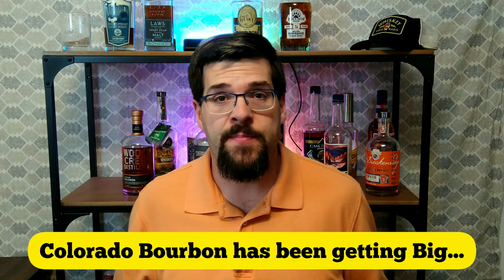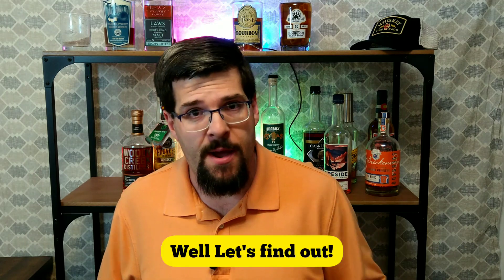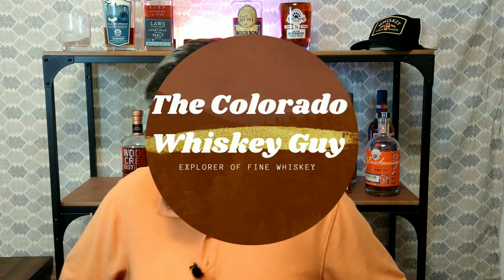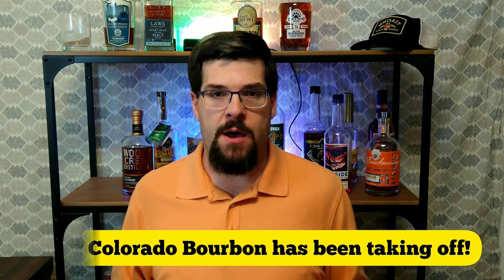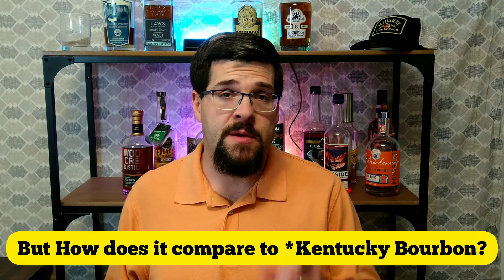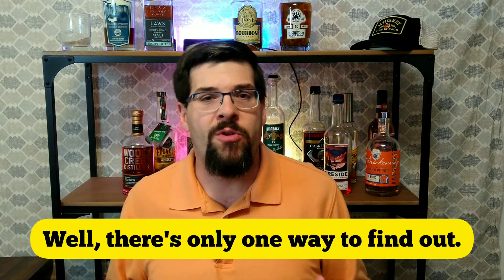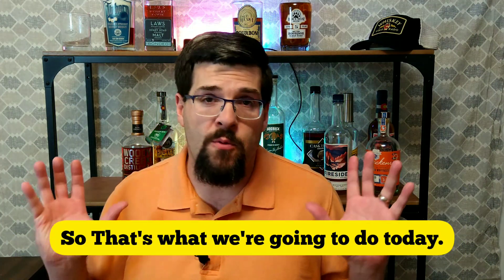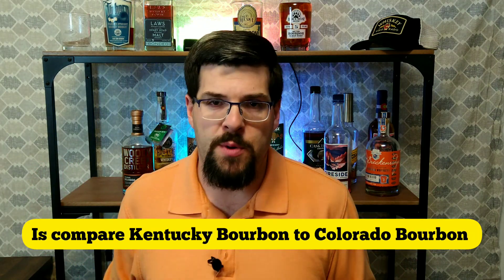Colorado Bourbon: Can It Compete with Kentucky?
Colorado Bourbon has been getting big, but how can does it measure up to Kentucky Bourbon??  Can it compete?  Well, today I am going to compare Buffalo Trace Bourbon to Colorado Bourbon.  The Battle is on!

Here are some links to the whiskeys compared.

I am The Colorado Whiskey Guy and I want to help you find the best Colorado Whiskey for you!  And I love to help people like you love whiskey!  I am so happy to introduce this one next!  Follow me and I can't wait to introduce you to many more delicious whiskies!